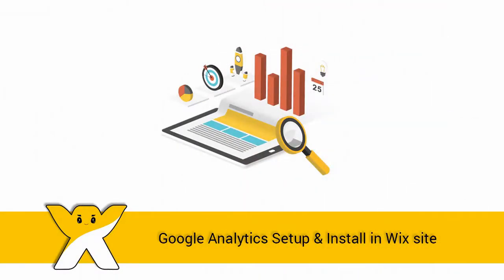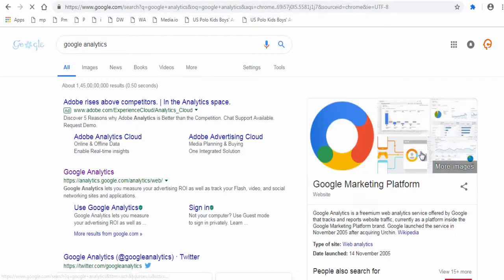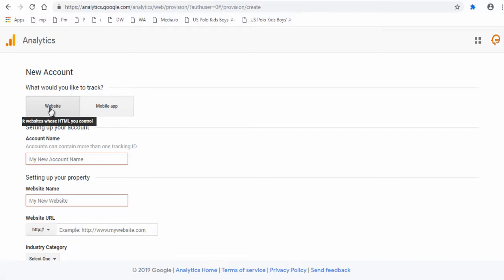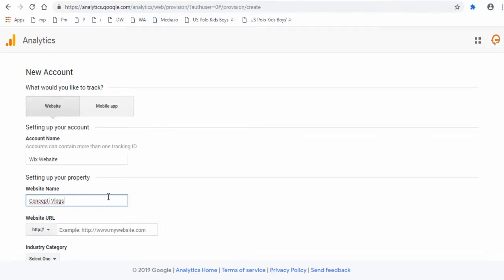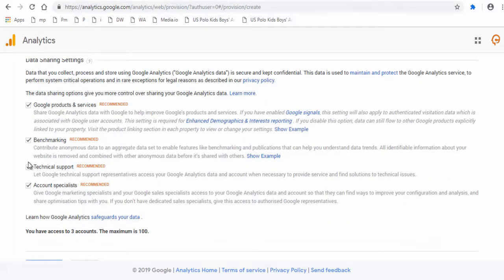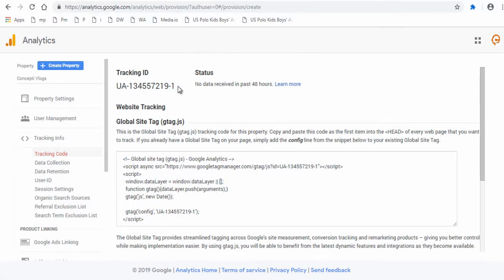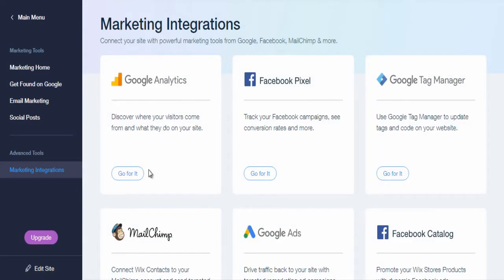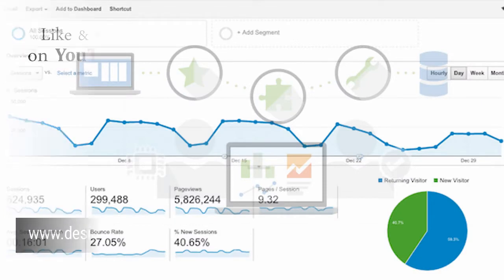How to setup Google Analytics Tracking ID in Wix Website